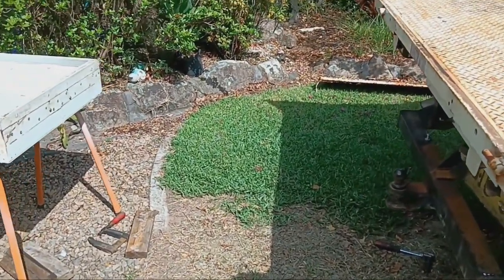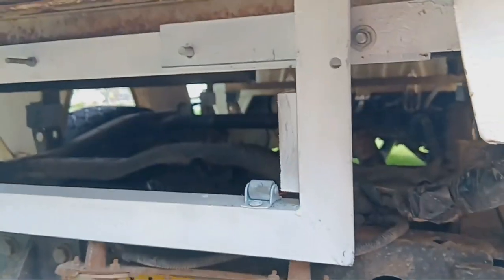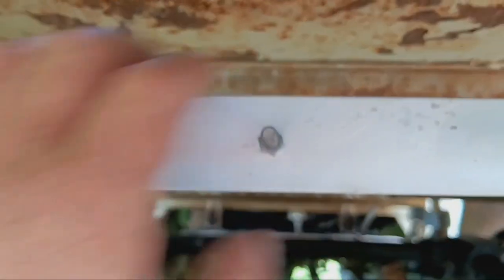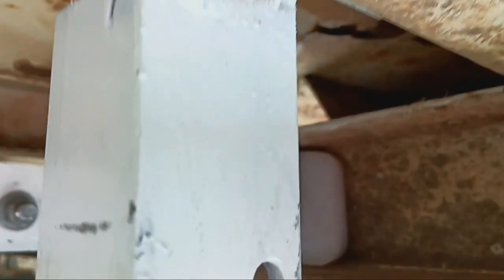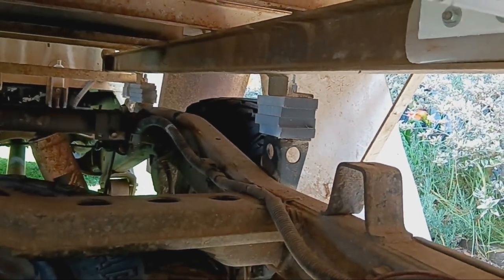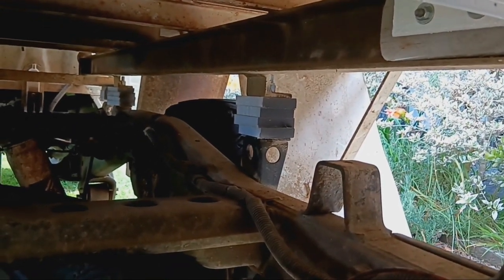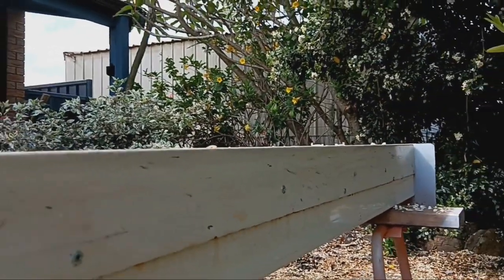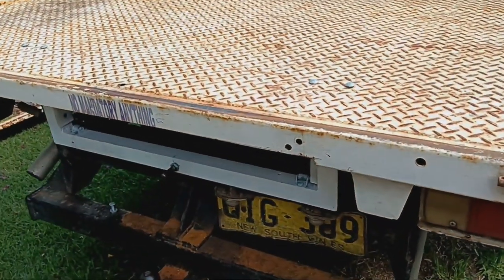DIY Under tray drawer Pt2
Part 2 of the drawer, I modified it and painted it